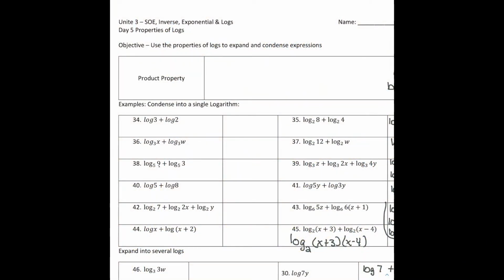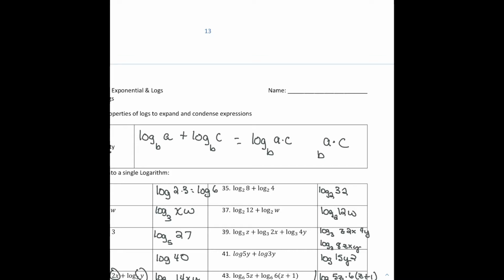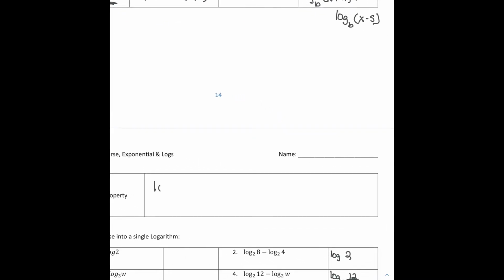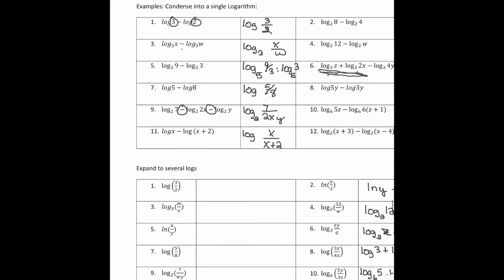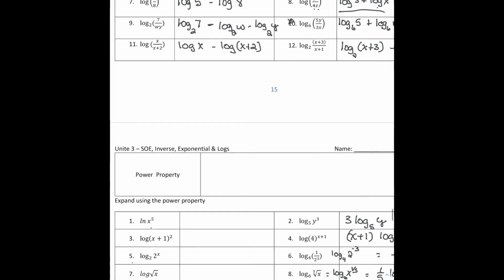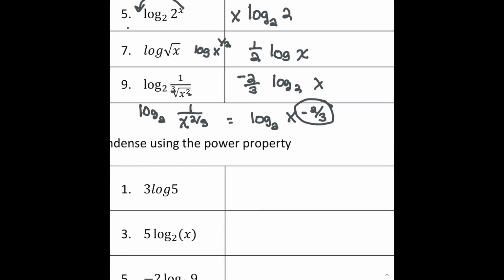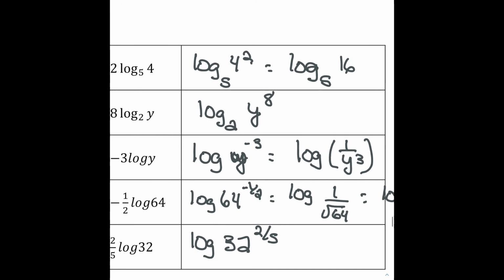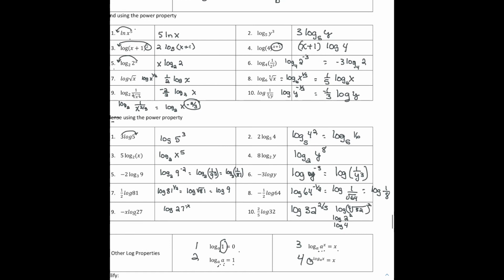properties of exponents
Review the power, quotient and power properties of exponents